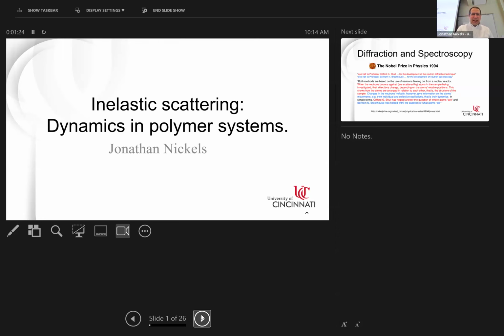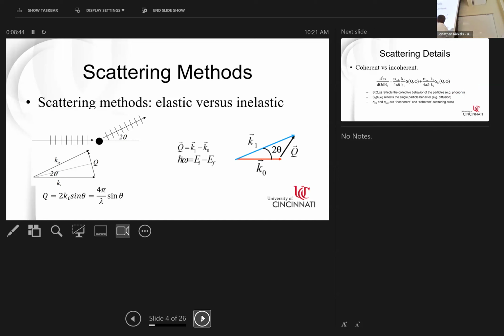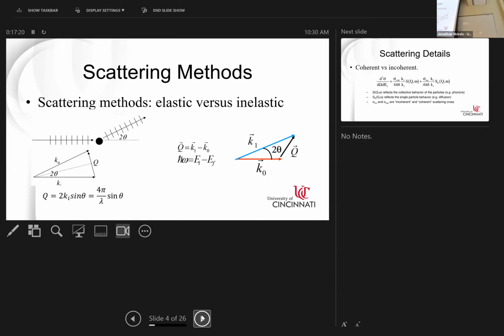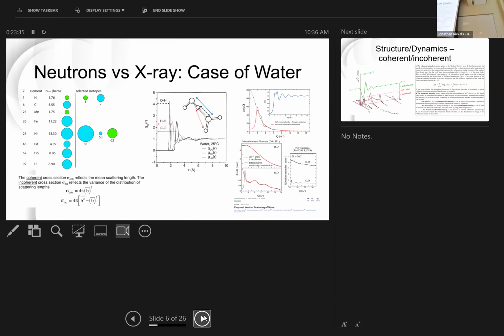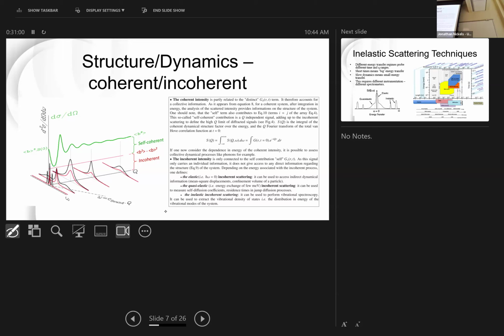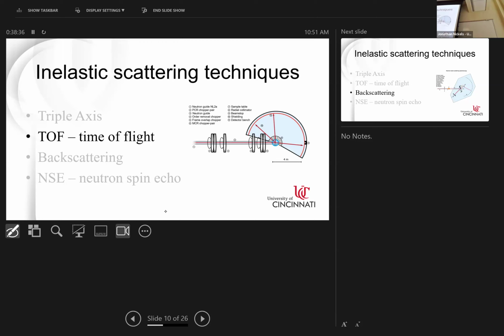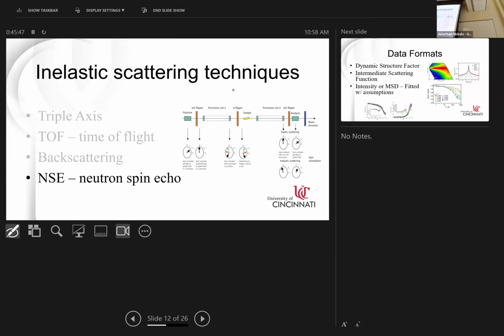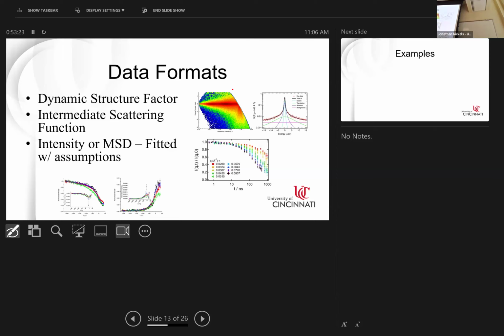250402 PP GMT20250402 141141 Recording 2400x1600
Polymer Physics
April 2, 2025
Greg Beaucage (Jon Nickels)